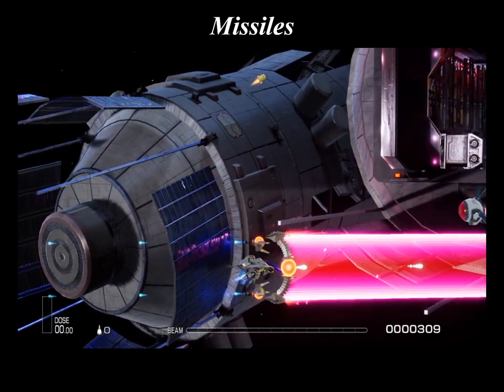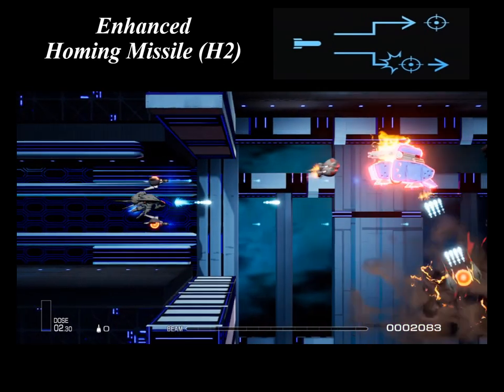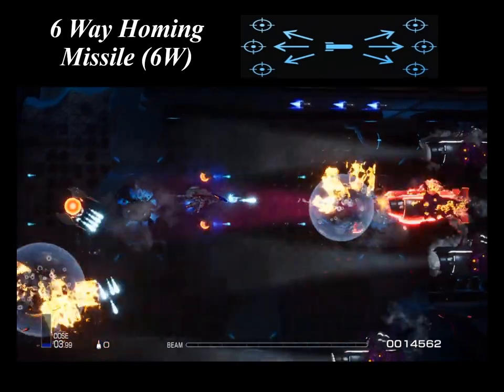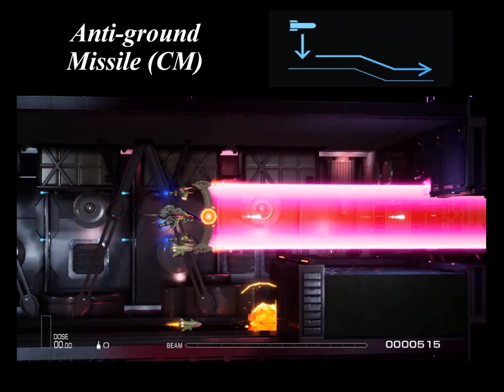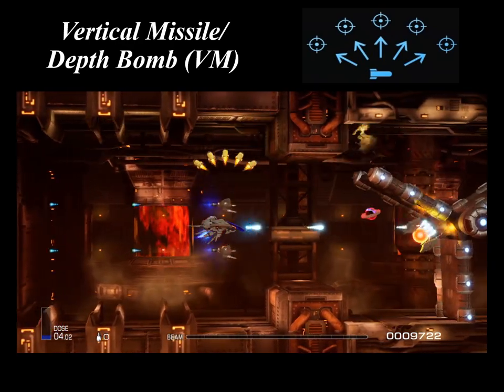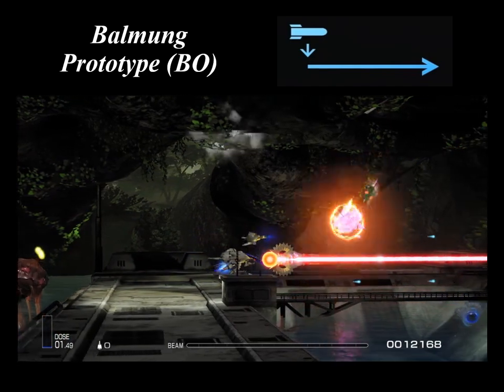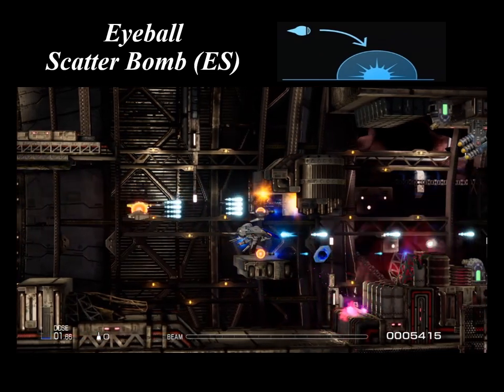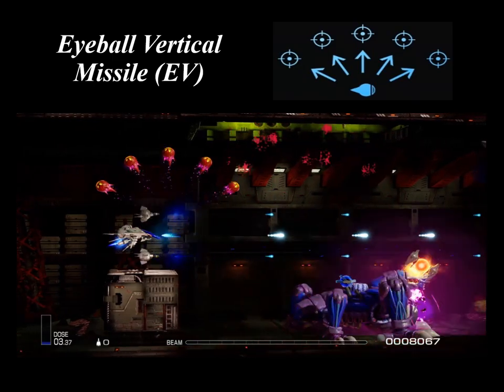R-Type Final 2: Missiles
The missiles of R-Type Final 2 are put on display, showing each of the 17 different varieties of missiles that can be used in the game.

Video Chapters

00:00 Title Screen
00:03 Missiles
00:58 Homing Missile
02:04 Enhanced Homing Missile
02:41 4 Way Homing Missile
03:33 6 Way Homing Missile
04:27 Eyeball Homing Missile
05:36 Scatter Bomb
06:28 Anti-ground Missile
07:18 Photon Missile
08:09 Vertical Missile/Depth Bomb
08:55 Depth Bomb
09:47 Balmung Prototype
10:26 Balmung
11:33 Eyeball Depth Bomb
12:21 Eyeball Scatter Bomb
13:10 Torpedo
13:42 Anti-Air Missile
14:25 Eyeball Vertical Missile
15:11 Thank You for Viewing!